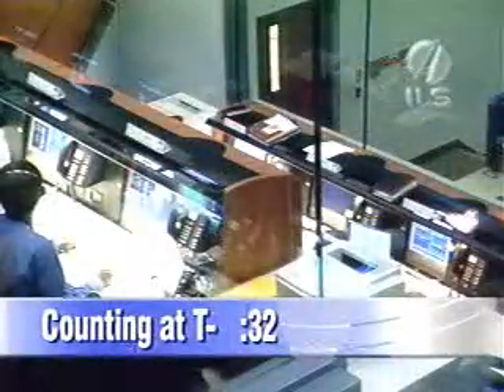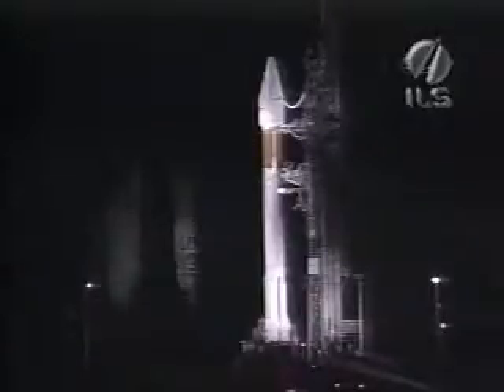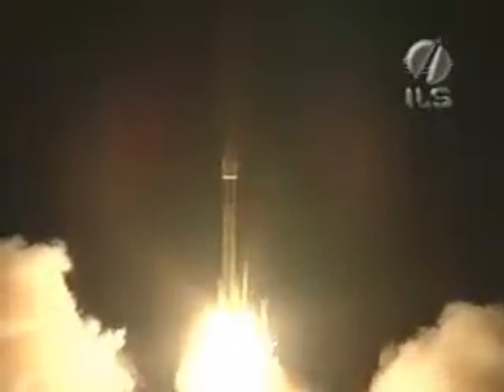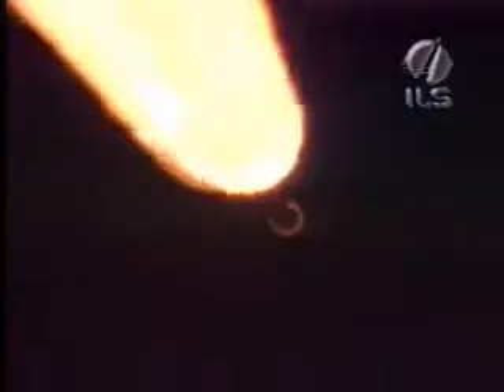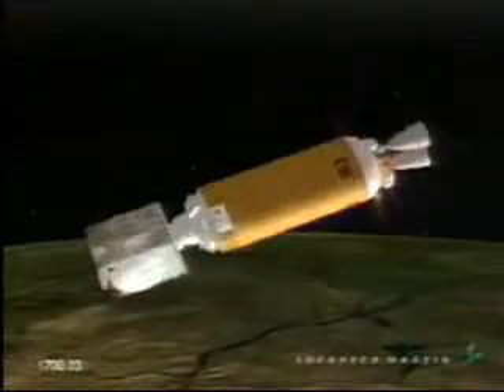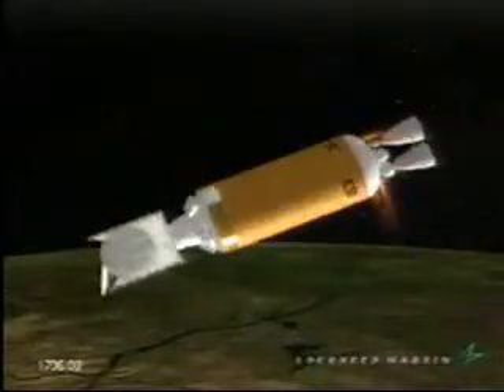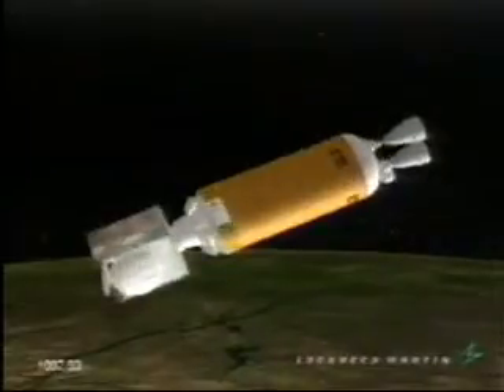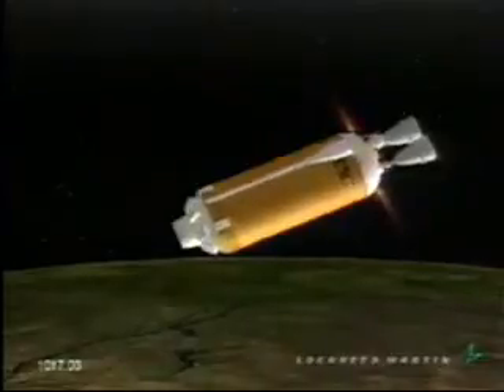AC-163: Superbird 6 launch (16.04.04)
Initially scheduled for a September 2003 launch, the third last Atlas IIAS, and the penultimate commercial Atlas-Centaur, blasts the Japanese Superbird 6 into GTO.

video from ILS, CCI